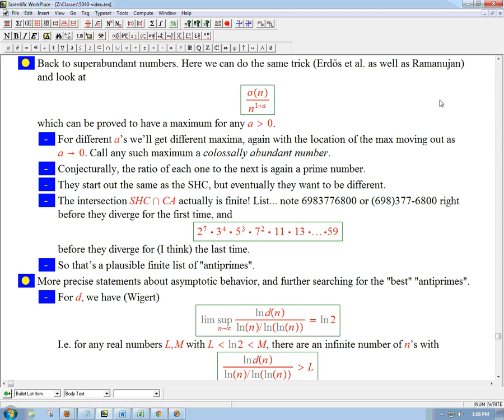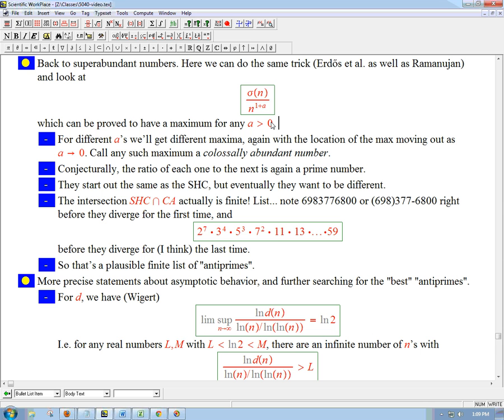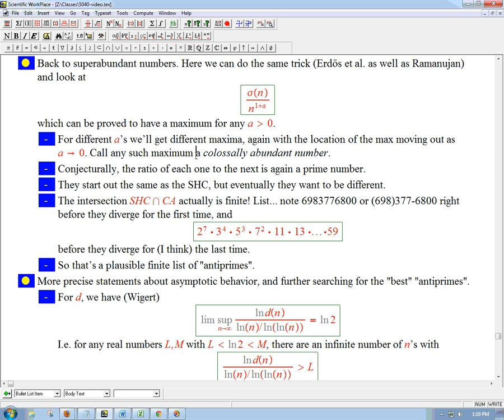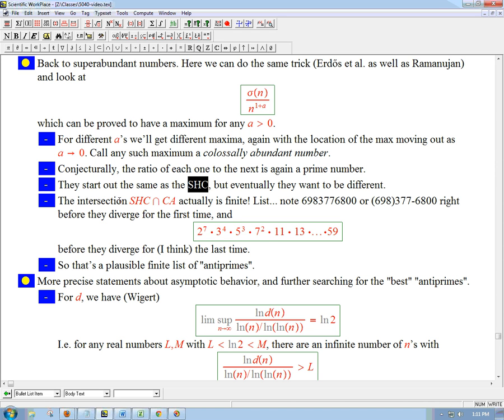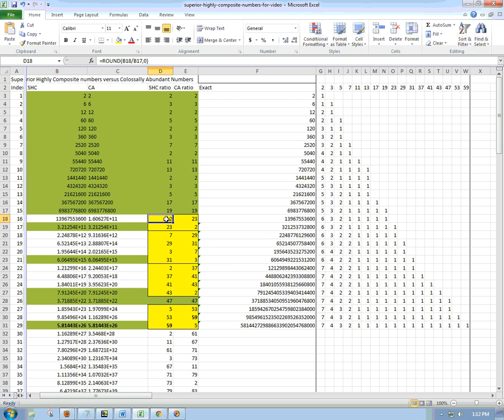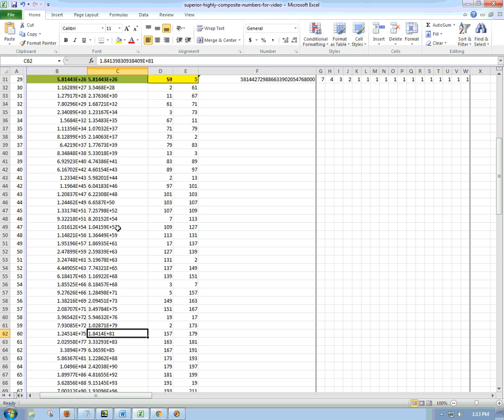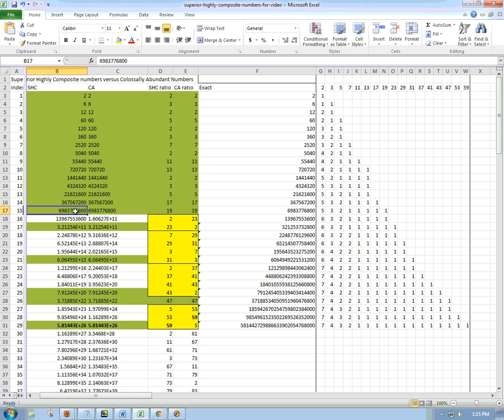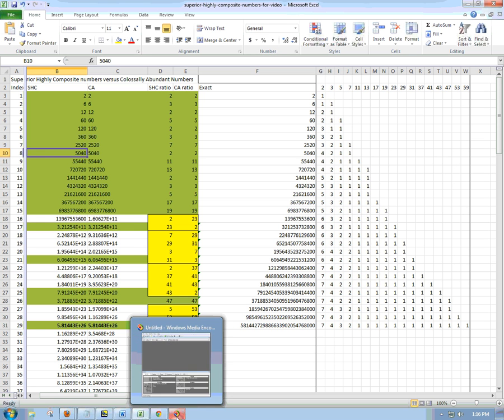Why 5040 is a cool number, or: Searching for "antiprimes" (Part 4)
Here I introduce colossally abundant numbers, in analogy to superior highly composite numbers, and show how we can home in on a finite (in fact rather short) list of plausible "antiprimes". I'll save for the last part what's particularly special about 5040.